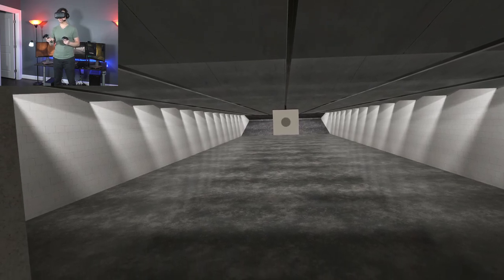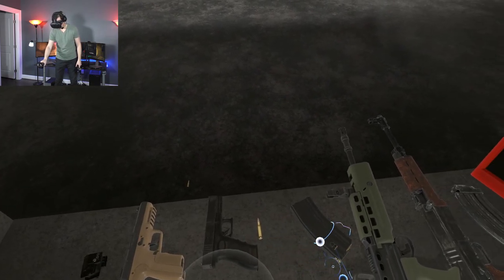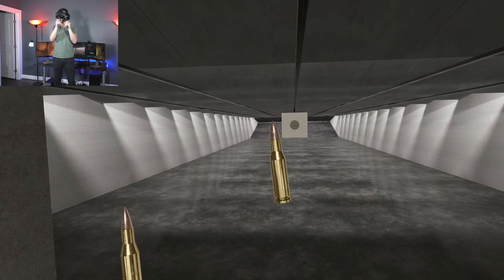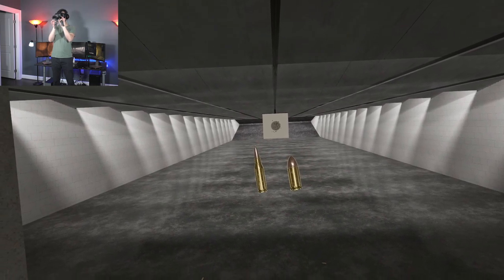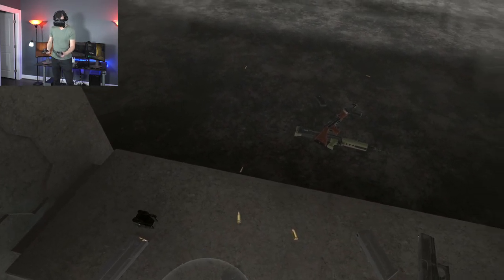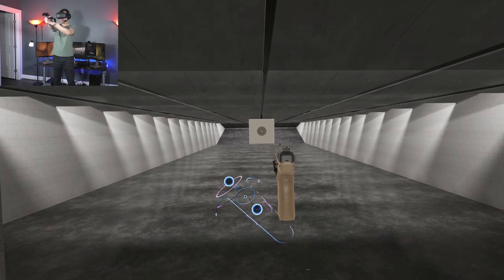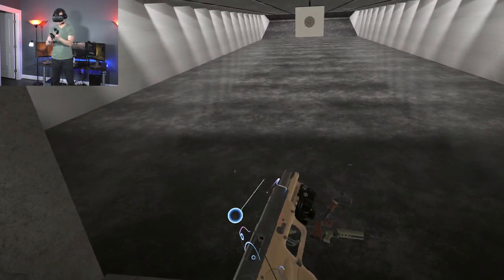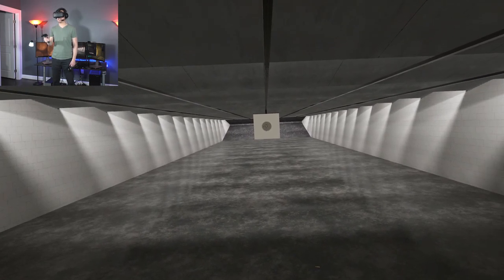Five-Seven [VR]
The Five-seveN (stylized to resemble the company, FN) was my favorite CS:S handgun primarily because of its 20 rd capacity. Unfortunately it feels cheap and "plasticky," but in VR you can't tell. Nevertheless, the 5.7x28 mm round is exciting albeit expensive.